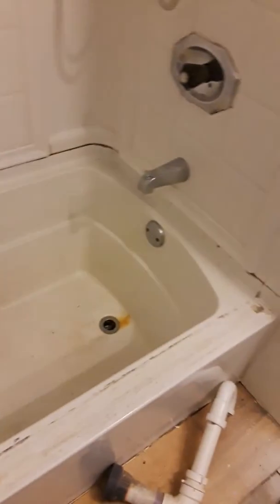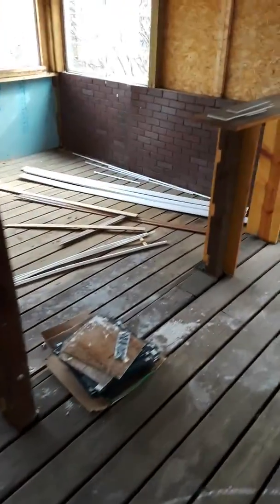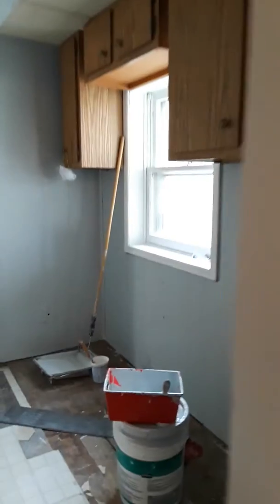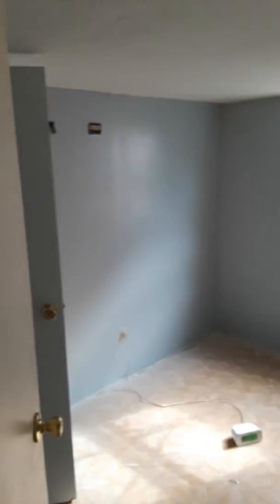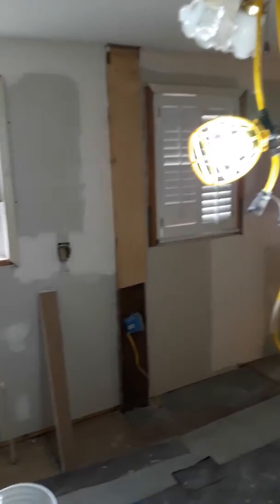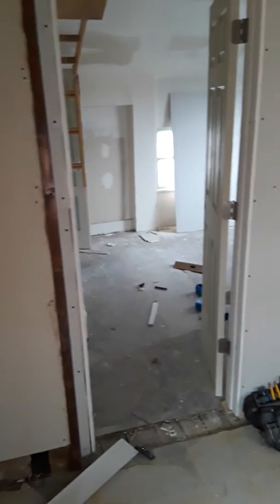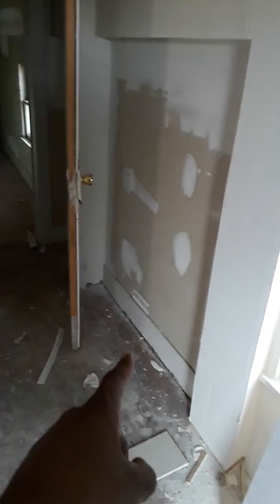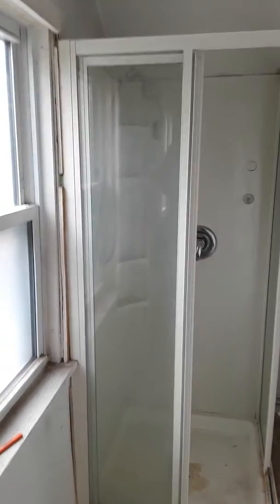Monroe property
Monroe REHAB